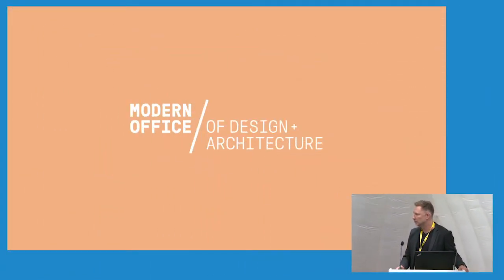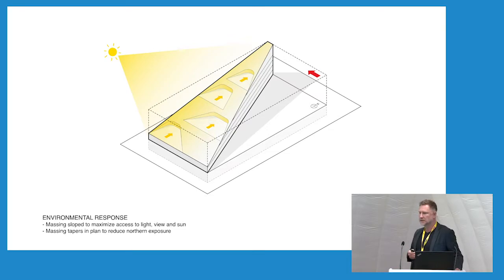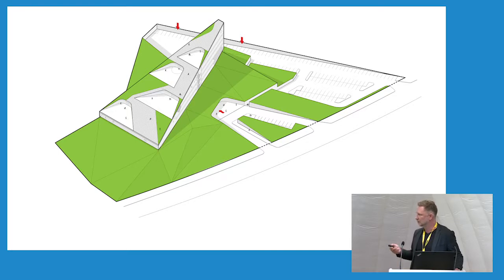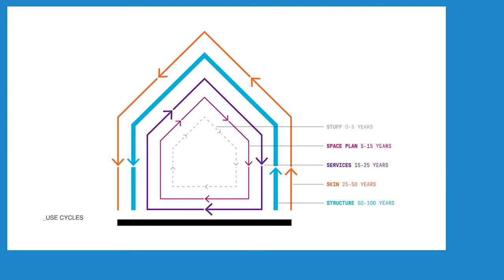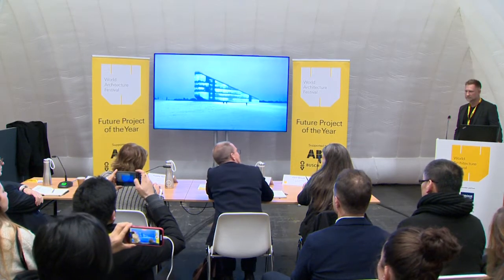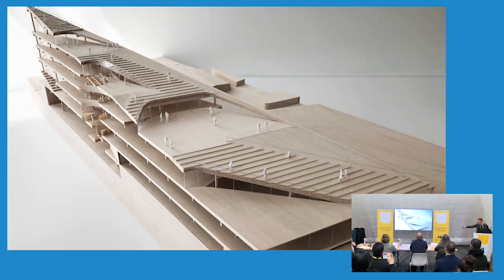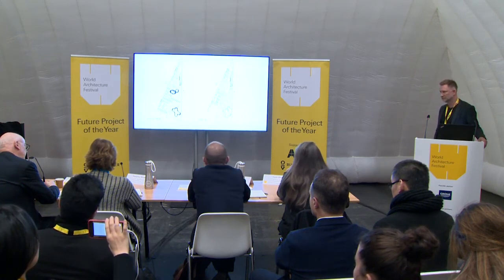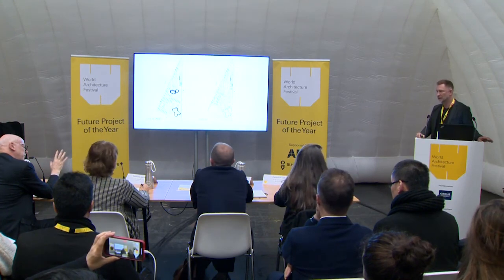Future Project - Office Winner 2019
Watch Modern Office of Design + Architecture present their project Attabotics Headquarters live at the World Architecture Festival 2019 in Amsterdam.

Category: Future Project - Office
Project: Attabotics Headquarters, Calgary, Canada
Practice: Modern Office of Design + Architecture